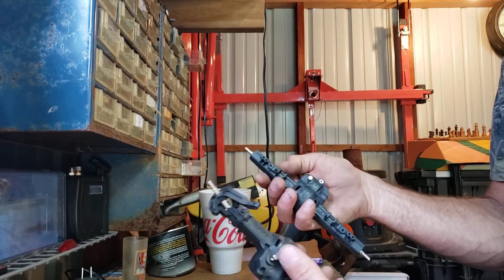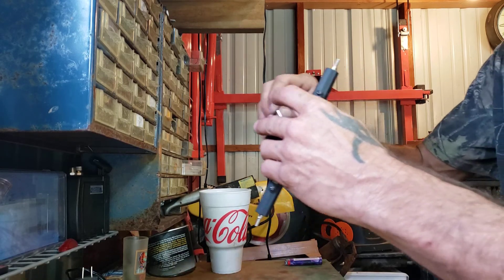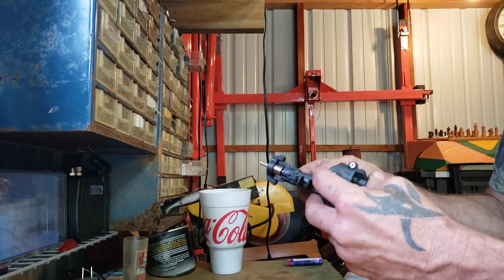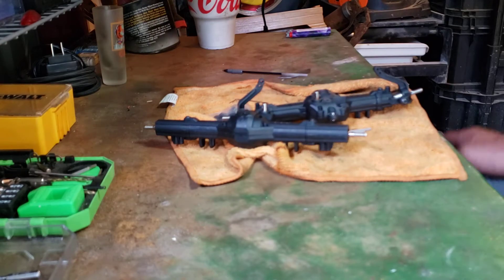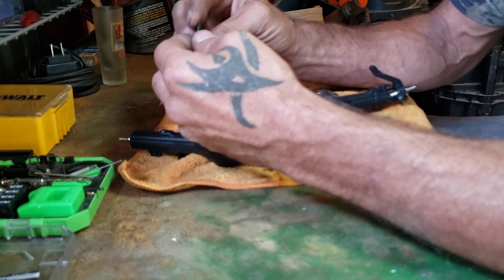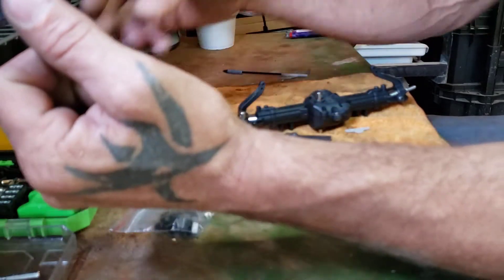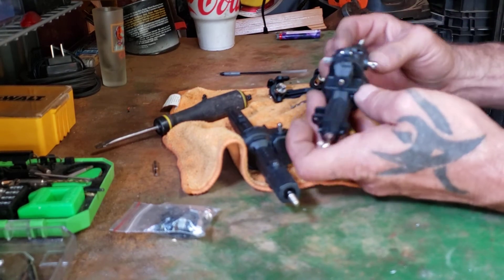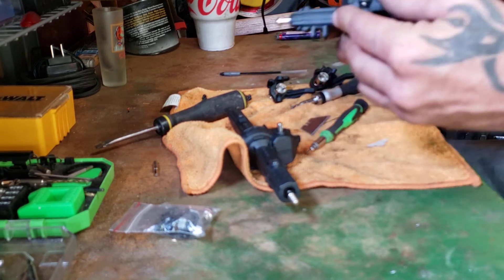Scx 10 build axels finally came in